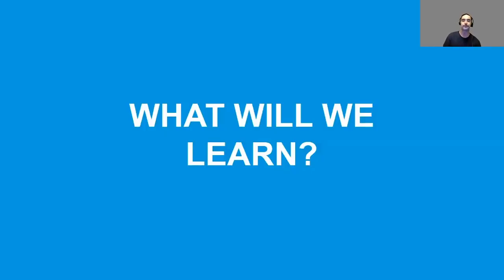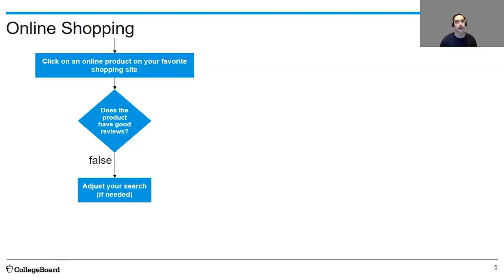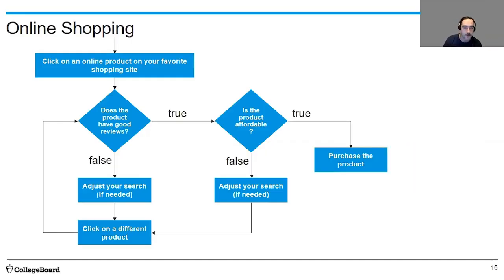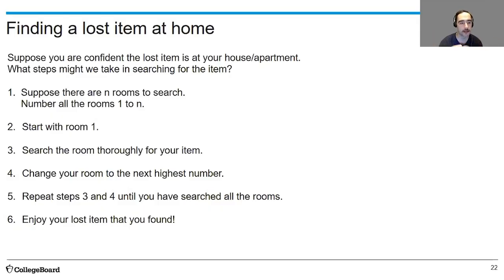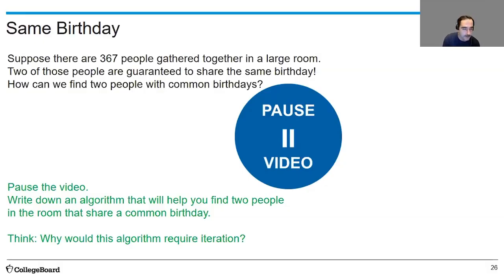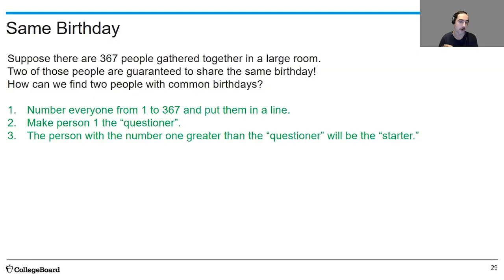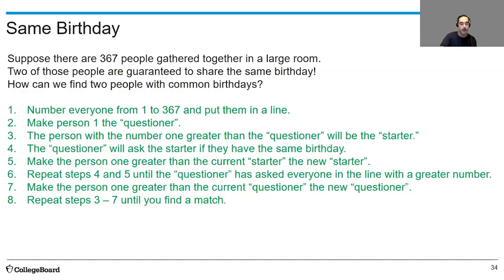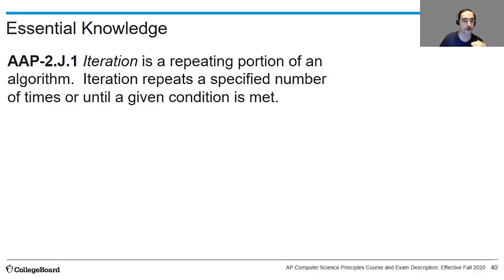AP CSP 3 8 1 Iteration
features Bradley Bearden explaining iteration in computer science principles. He illustrates this concept, also known as a loop, through everyday examples like online shopping and searching for a lost item. Bearden emphasizes that iteration involves repeating steps in an algorithm until a certain condition is met, and highlights the importance of a stopping condition to avoid infinite loops. He also poses a problem about finding two people with the same birthday to encourage algorithmic thinking using iteration. The video concludes by reinforcing that iteration is a fundamental repeating element in algorithm design, which can be expressed without specific programming language syntax.